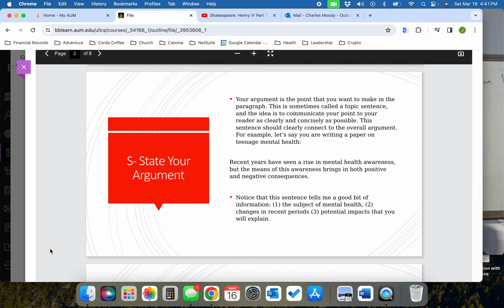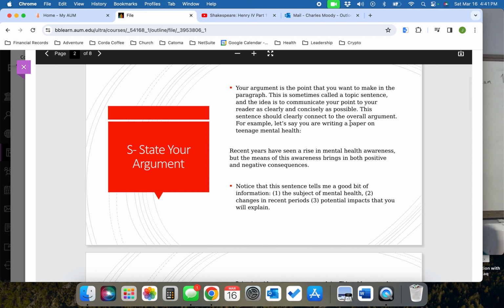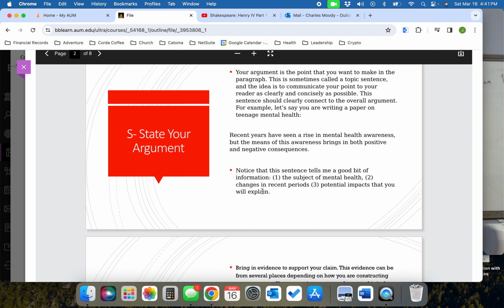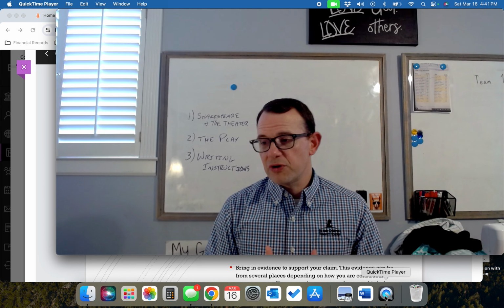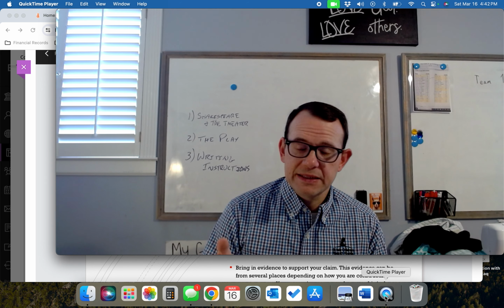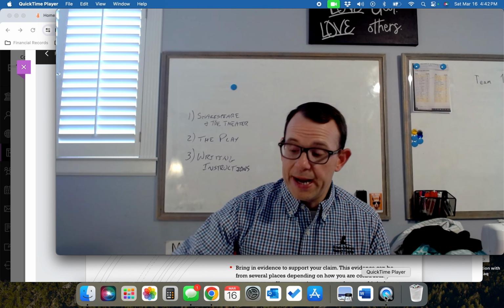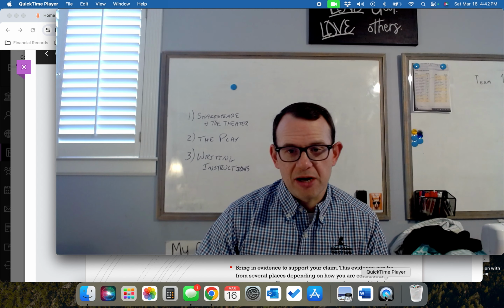Week 11 - Henry IV Part 1 - English 2530